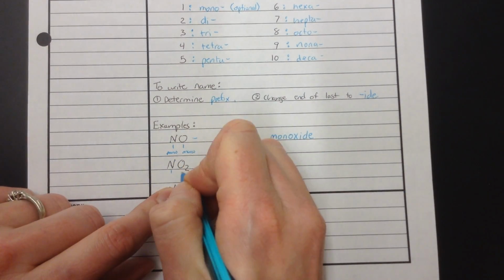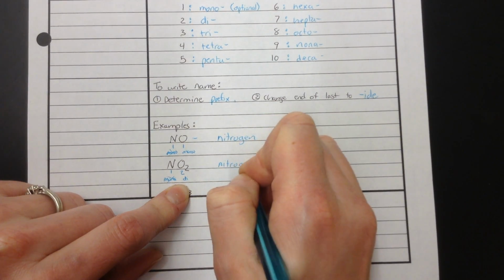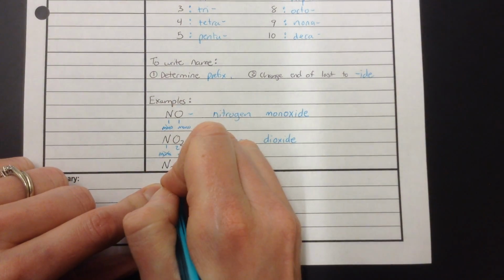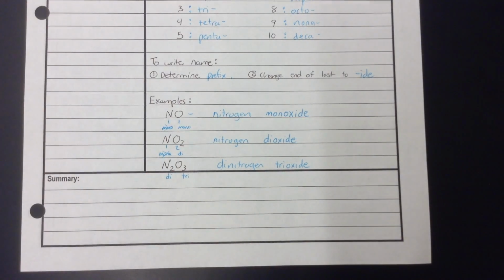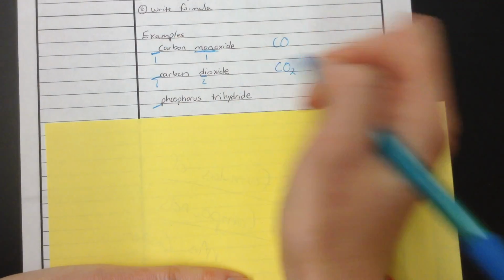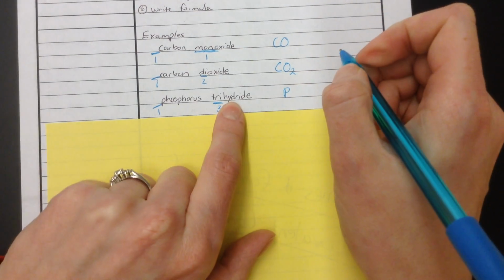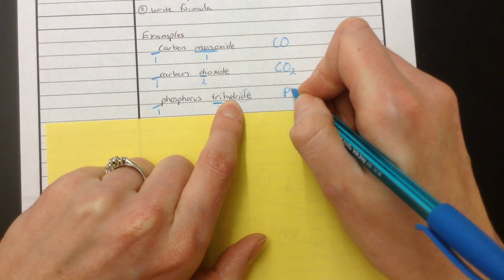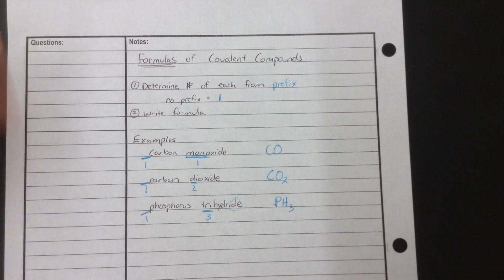Names and Formulas of Covalent Compounds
This video discusses how to write names and formulas of covalent compounds.